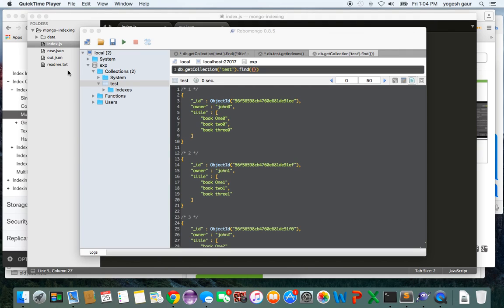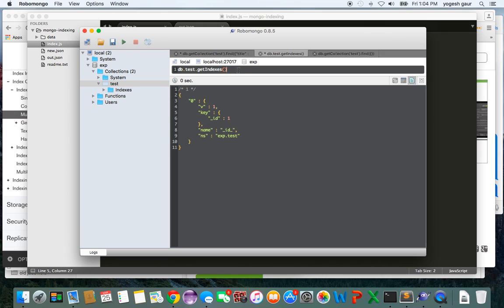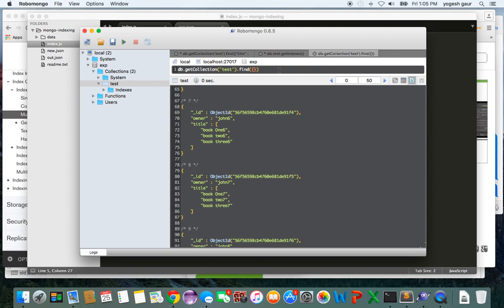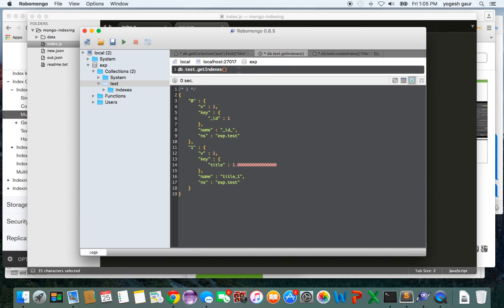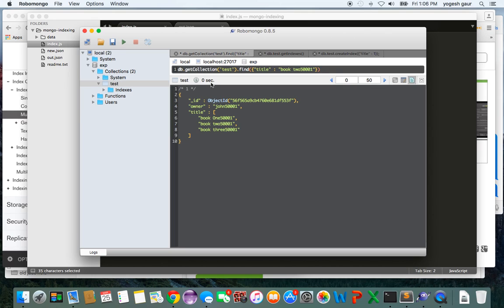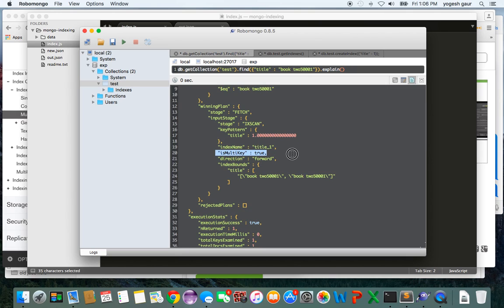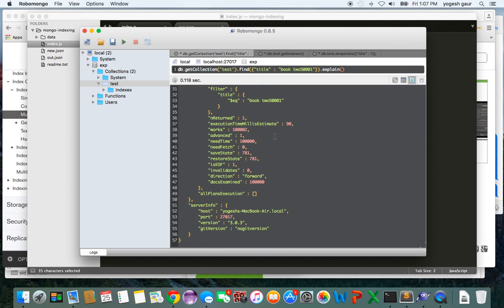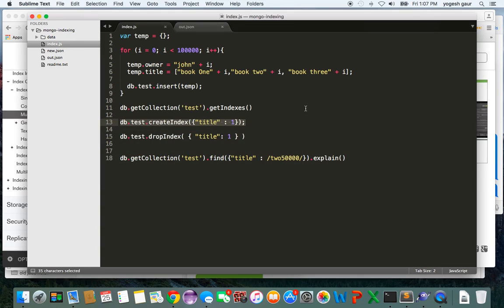MongoDb Multikey indexes in 4 minutes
Learn how to use MongoDb Multikey indexes in 4 minutes